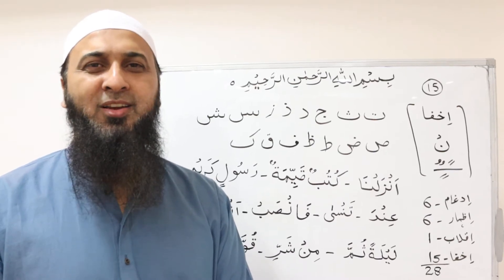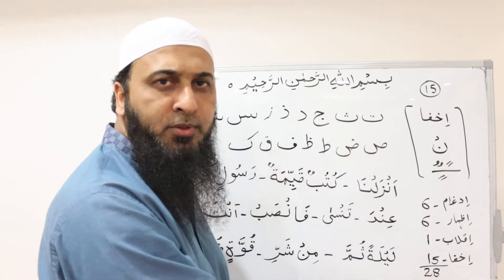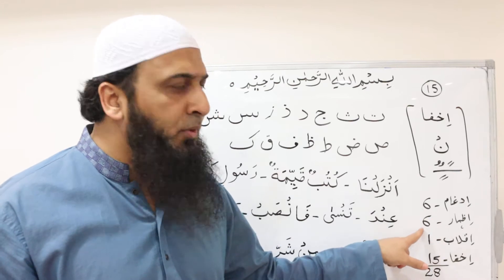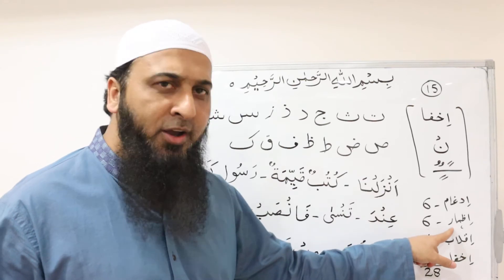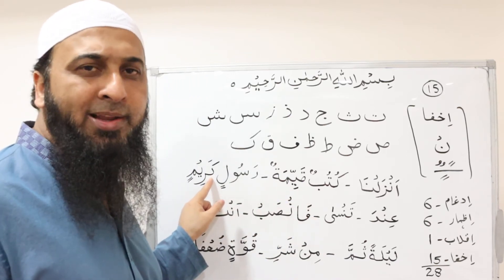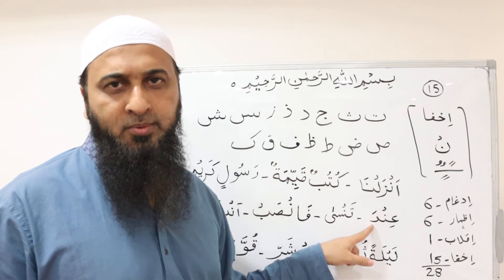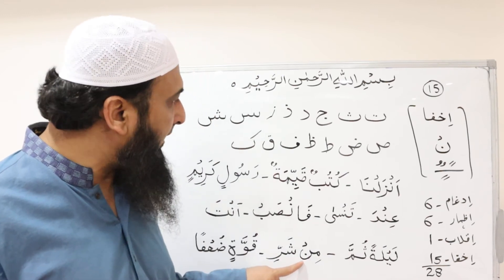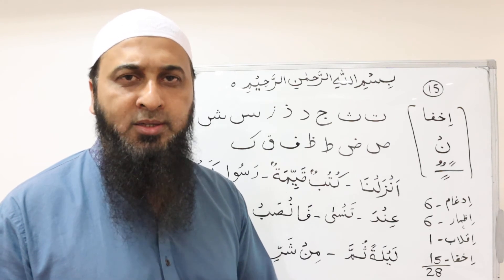Light nasal sound lesson 18 (English)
In this video, we will learn about Ikhfaa.